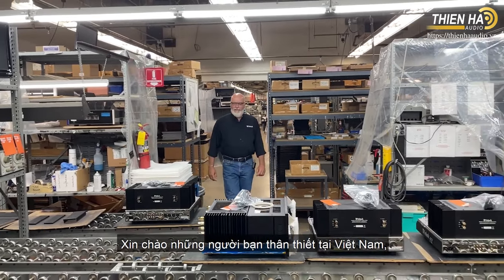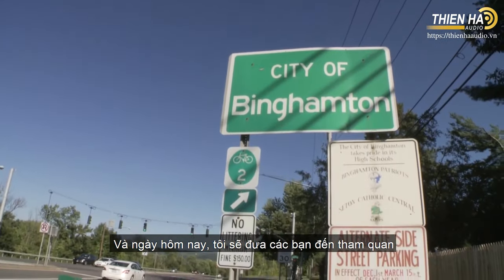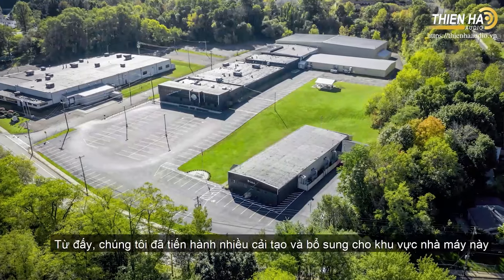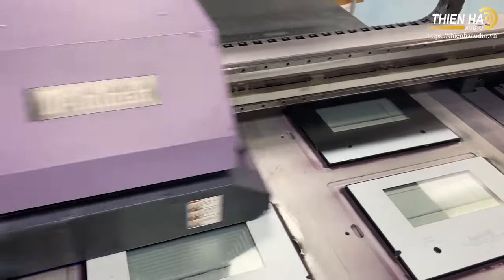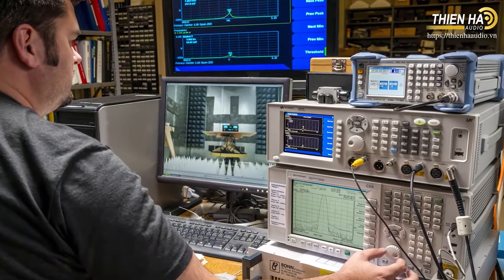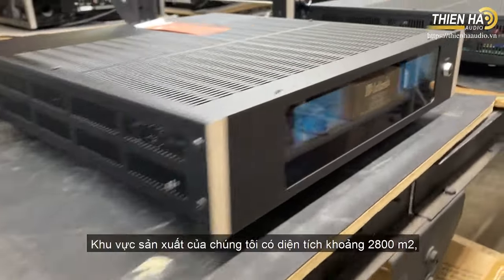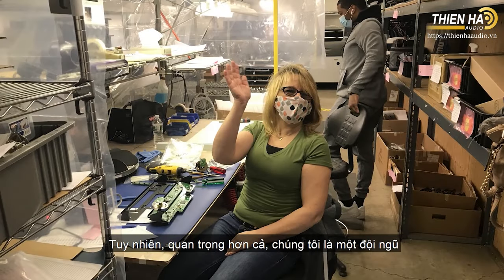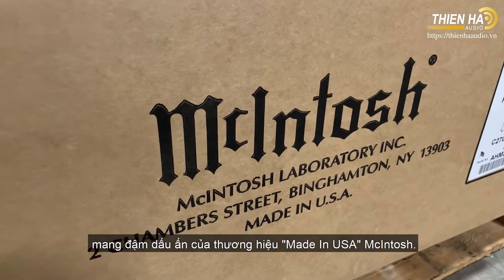Lời Cảm Ơn Từ Chủ Tịch McIntosh Gửi Đến Các Audiophile Việt Nam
Tình Cảm Của Các Chuyên Gia Từ McIntosh Đến Các Audiophile Việt Nam

👉Chi tiết:
👍🏼Hàng chính hãng - Giá tốt nhất từ ThienHaAudio.vn
 🎼Cảm thụ âm nhạc - Nhớ đến Thiên Hà Audio
☎️Hotline: 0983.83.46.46 - Tư vấn tận tình
👉Showroom: Số 5, Ngõ 198 Thái Hà, Đống Đa, Hà Nội
Audio Thiên Hà chuyên cung cấp sản phâm Âm thanh cao cấp Loa Tannoy, Dynaudio, Chario, Totem, Sonus Faber, Focal, Neat, ATC, Avalon, Klipsch Monitor, Jamo, JBL, B&W, ProAC.
Phụ kiện nâng cấp âm thanh !!